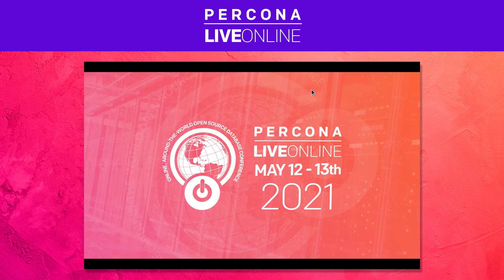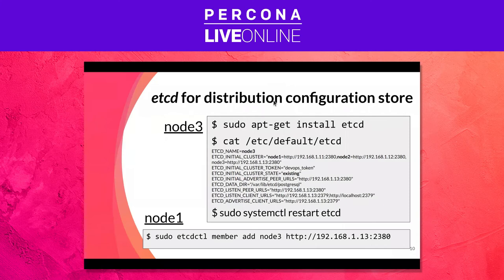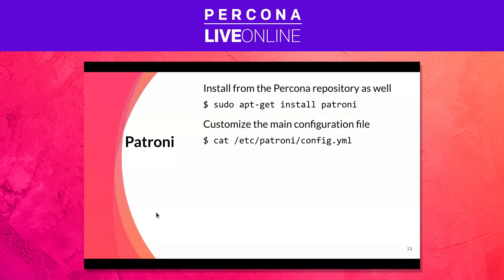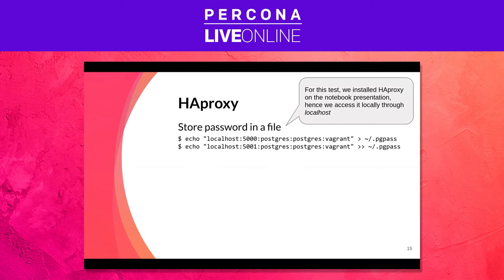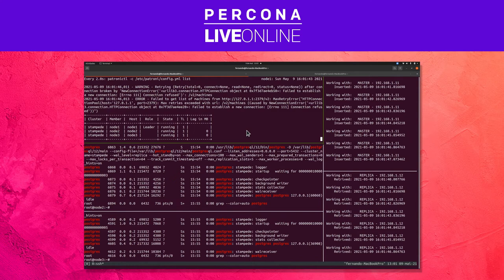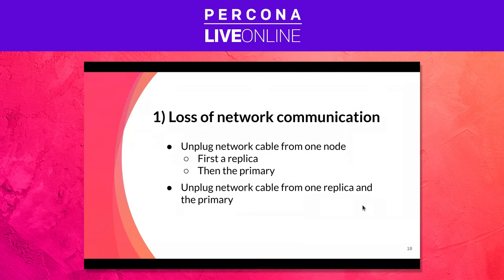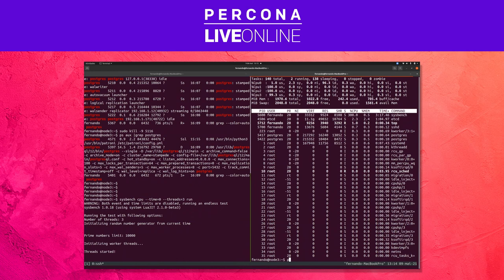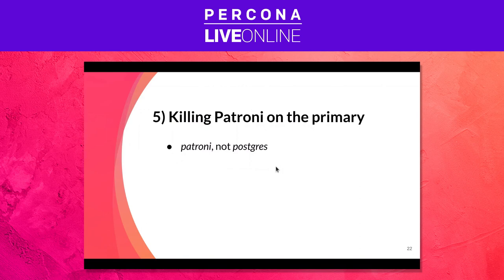PostgreSQL HA With Patroni: Looking at Failure Scenarios and How the Cluster Recovers From Them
Fernando Laudares Camargos, and Jobin Augustine, presents "PostgreSQL HA With Patroni: Looking at Failure Scenarios and How the Cluster Recovers From Them".

Over the last few years, Patroni has established itself as the main reference for PostgreSQL High Availability and we are witnessing its adoption increase among our customers following this trend in popularity. It has not been, however, a straightforward journey for many of them: the robustness of the Patroni project was built on top of solid layers provided by different components and it is necessary to understand how they connect with each other and what happens when one of them "breaks".

In this talk, we are going to review the most common failure scenarios and how Patroni recovers the PostgreSQL cluster in each of these cases. We'll also discuss the most common mistakes we have observed and how you can avoid these.